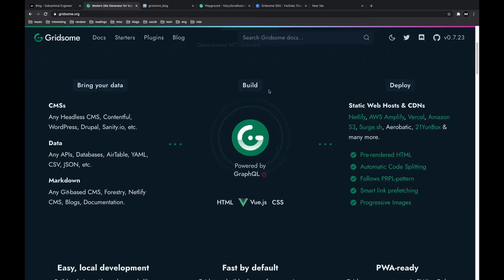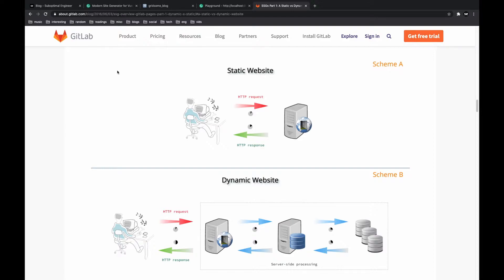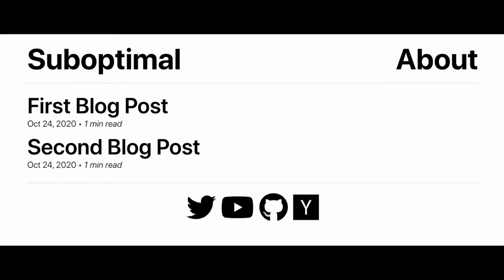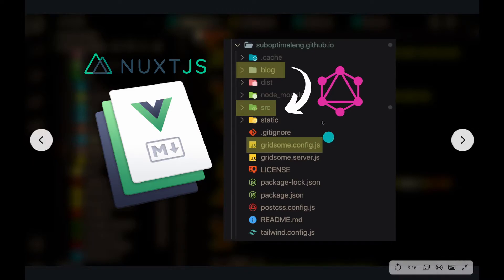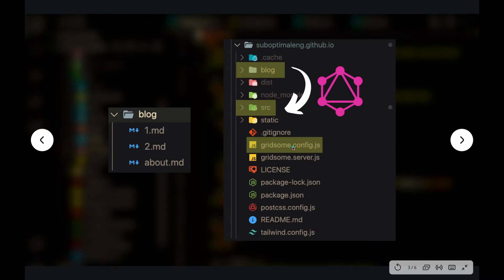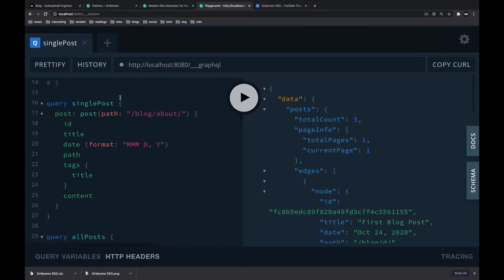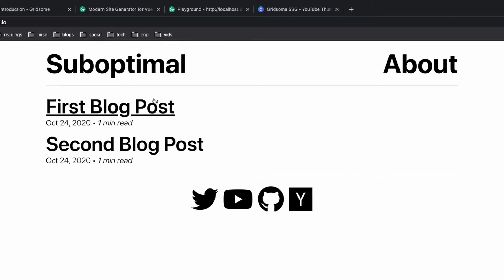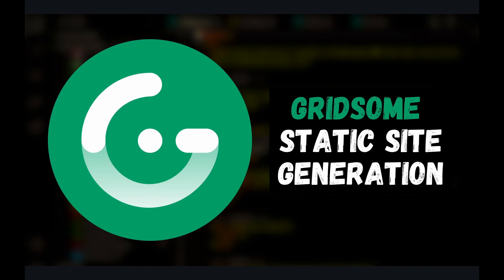What is Gridsome Static Site Generation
In this basics of Vue.js video, I go over the basics of Gridsome, a Static Site Generator (SSG) that helps you build websites with Vue and GraphQL. First, we look at the underlying architecture of static sites vs dynamic sites. Then, we will dive into Gridsome and learn about its GraphQL data-layer approach. Finally, we look at some static websites made with the Gridsome framework.

== [ Timestamps ] ==
00:00 Intro
01:10 Static vs Dynamic Websites
02:29 When to Use Static Website?
03:07 Gridsome Complexity
03:40 Gridsome Core Concept: GraphQL Data-Layer
05:15 Personal Blog Use-Case
05:57 Gridsome Summary
06:32 Additional Gridsome Features
07:20 Static Websites Built With Gridsome
08:34 Fin